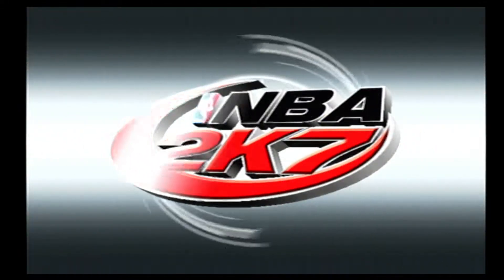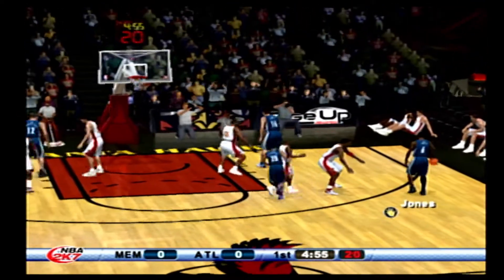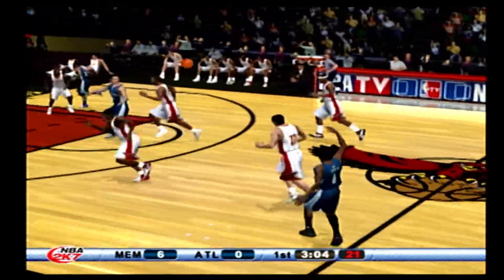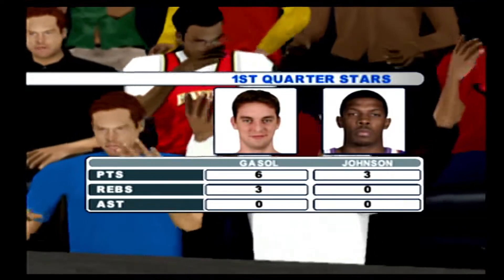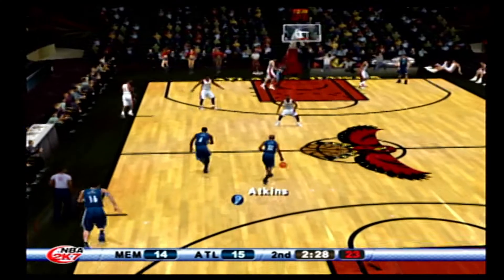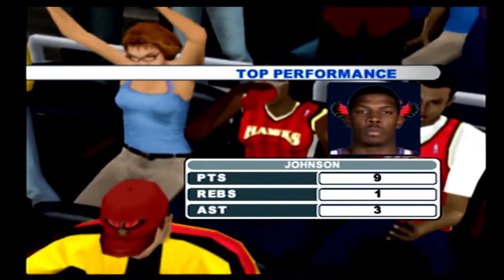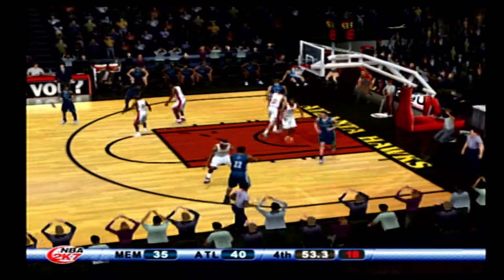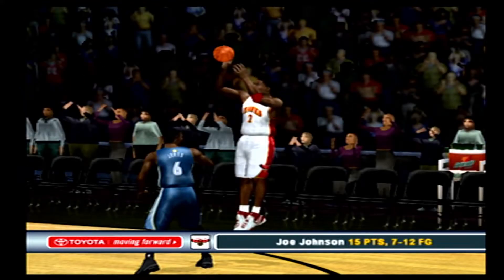NBA 2K7 Hawks vs Grizzles